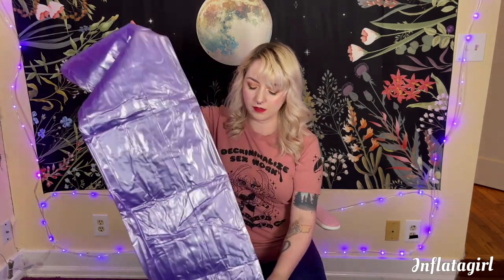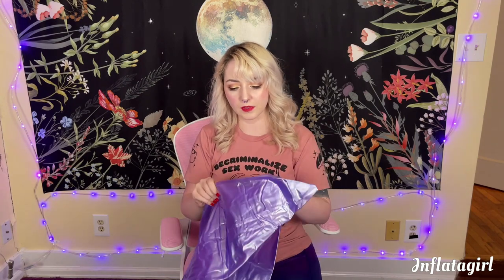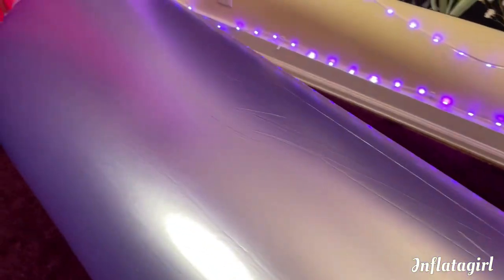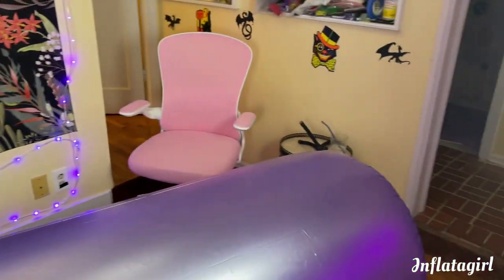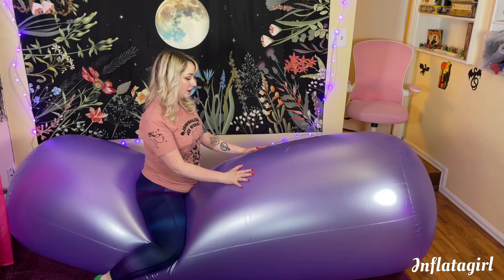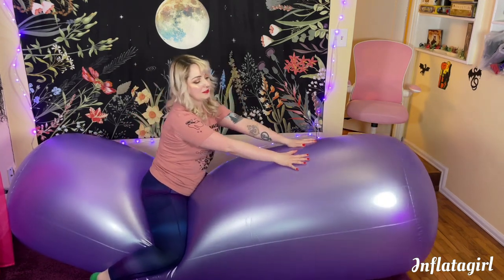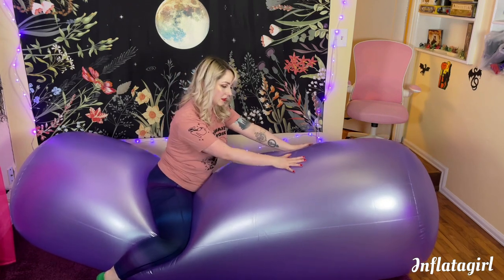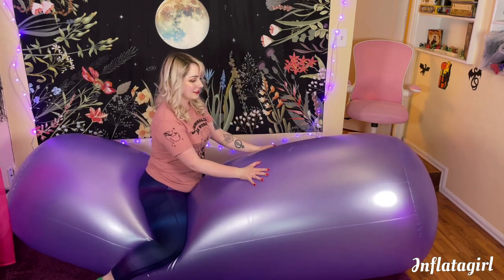SHOSU Frosted Purple Ride Roll Unboxing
Filmed this past November, just didn't get around to uploading until now. SHOSU was so kind to gift the promoters including myself one of the new frosted colored ride rolls. I had to pick my favorite color, purple of course!

Use my code: INFLATAGIRLDISCOUNT